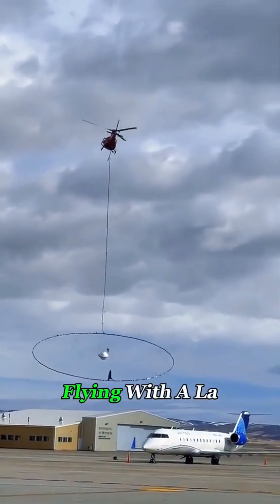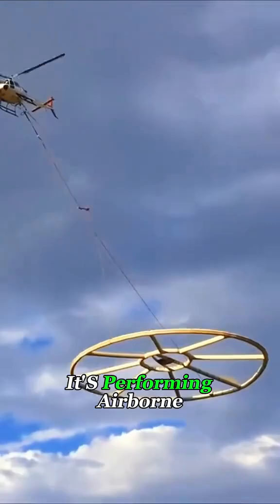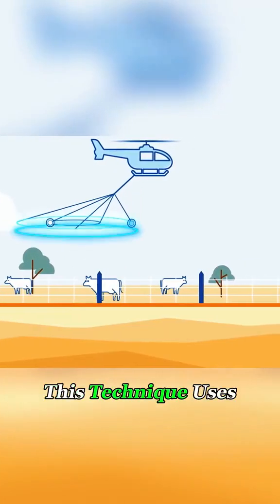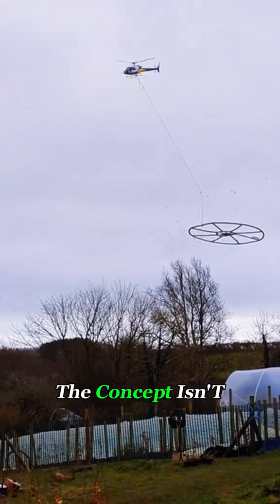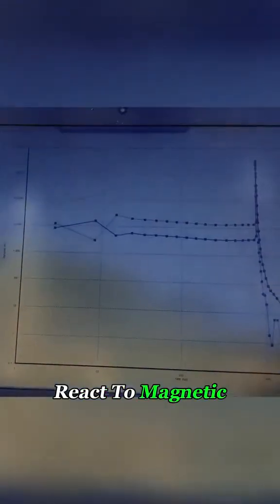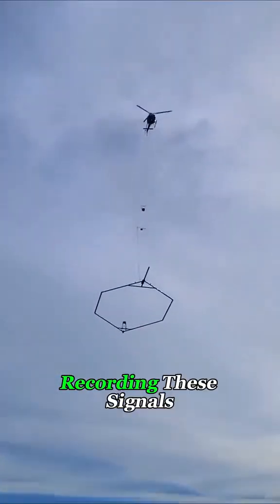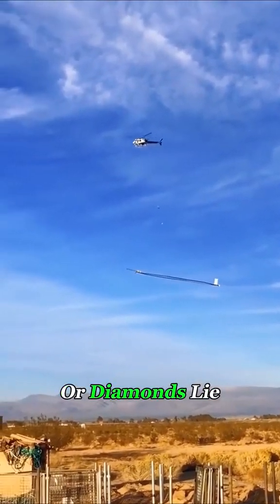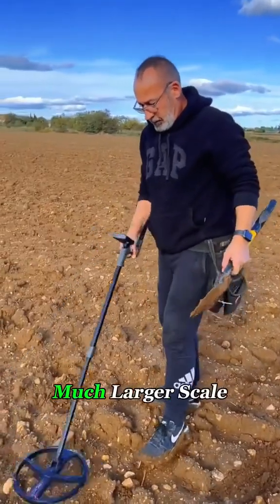"Unlocking Hidden Worlds: Electromagnetic Surveying Explained! ⚡🌍"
Discover the power of electromagnetic surveying! ⚡🌍 This advanced geophysical technique helps scientists and engineers detect underground structures, minerals, groundwater, and more—without digging! Learn how EM waves reveal hidden secrets beneath our feet.

🔍 Topics Covered:
✅ What is electromagnetic surveying?
✅ How does it work?
✅ Real-world applications in geology, archaeology, and environmental studies.